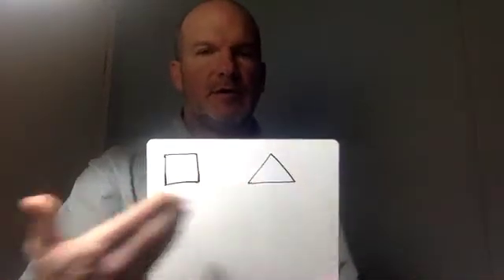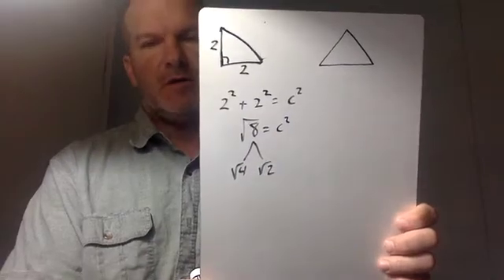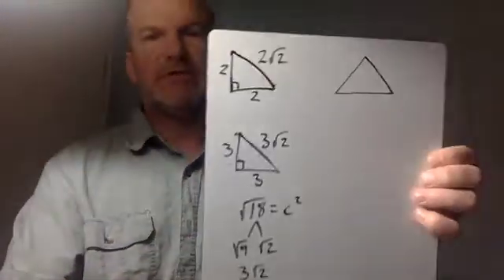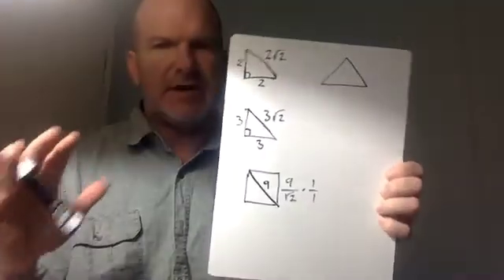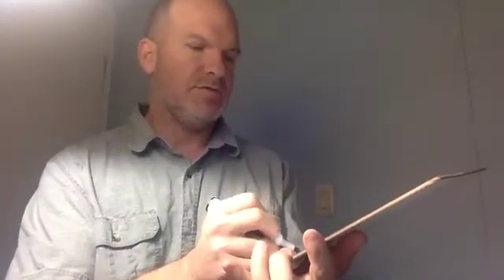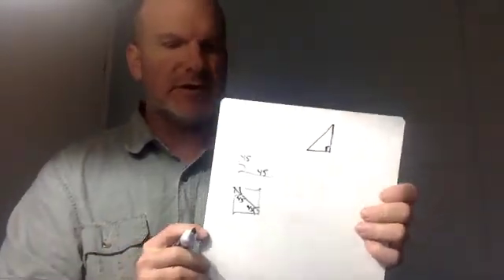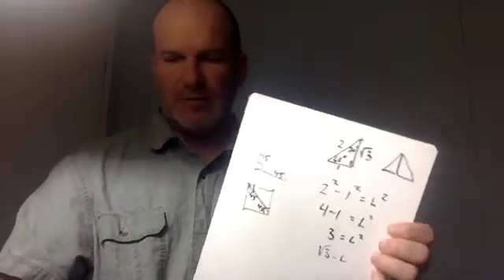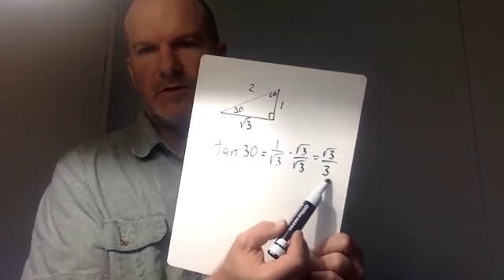Trig with radicals